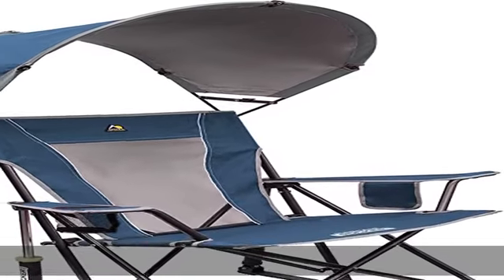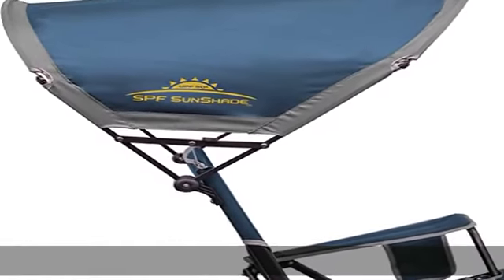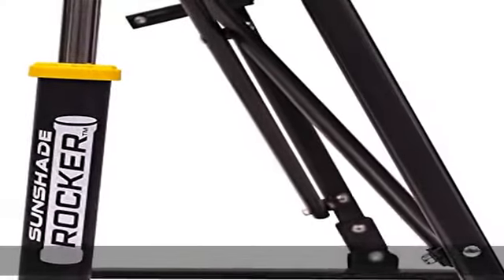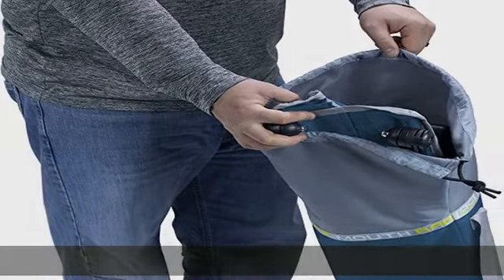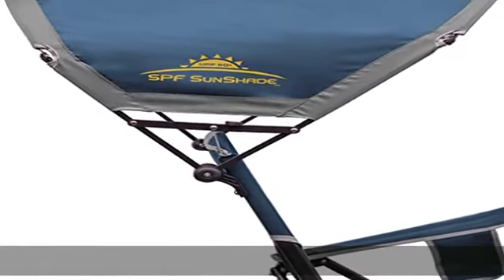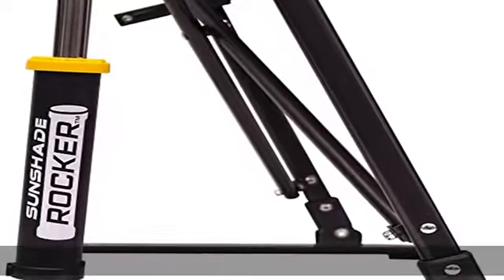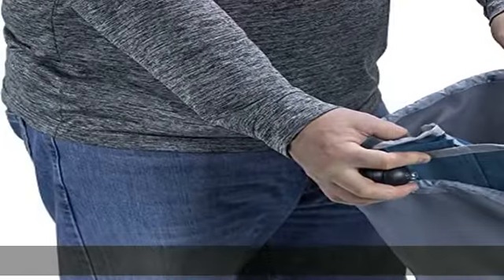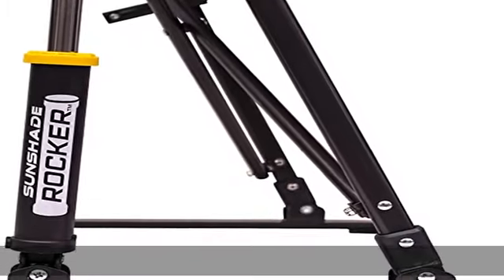GCI Outdoor SunShade Rocker Collapsible Rocking Chair & Outdoor Camping Chair With Canopy, Neptune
GCI Outdoor SunShade Rocker Collapsible Rocking Chair & Outdoor Camping Chair With Canopy, Neptune Blue